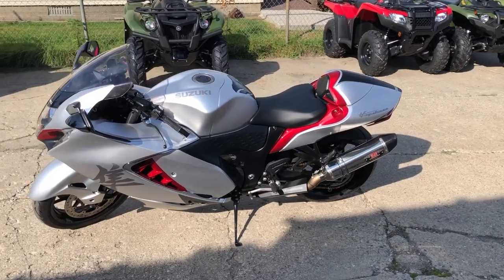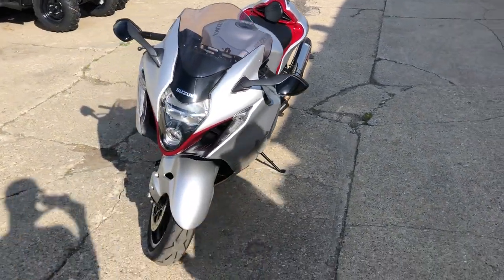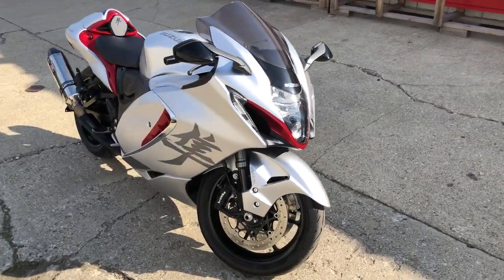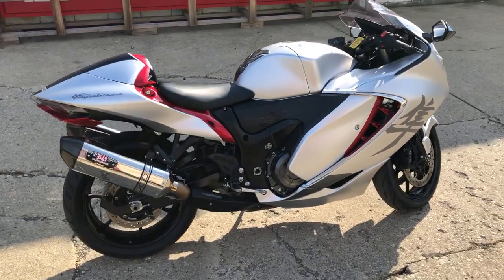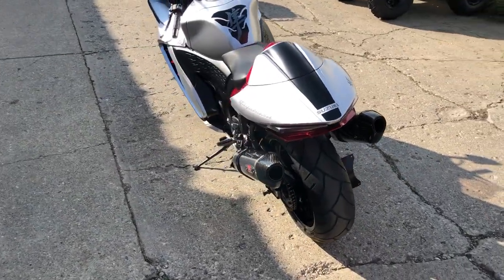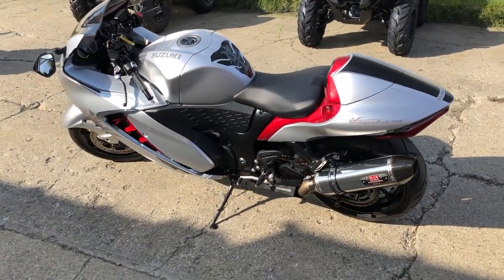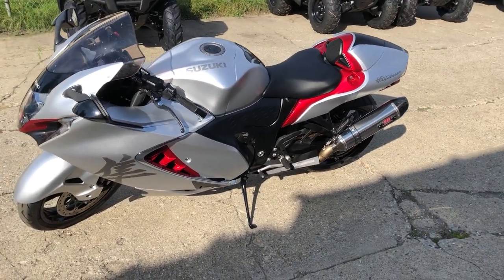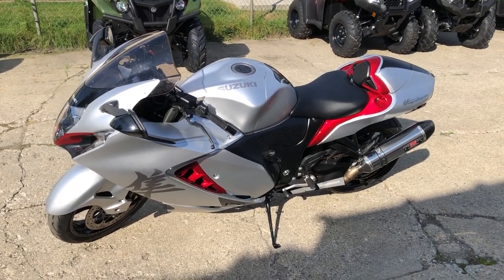USED 2022 SUZUKI HAYABUSA FOR SALE IN MI WITH LOW MILES! U7055